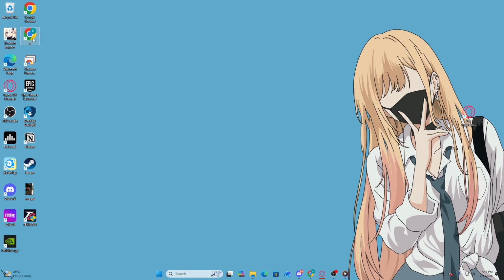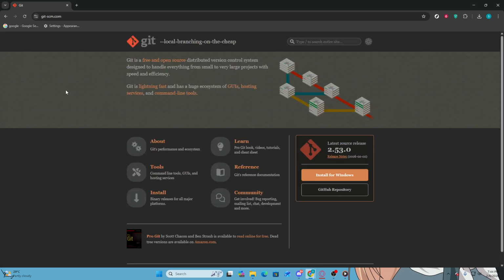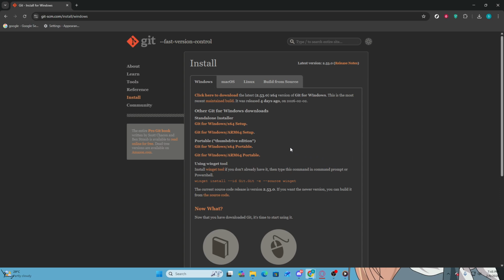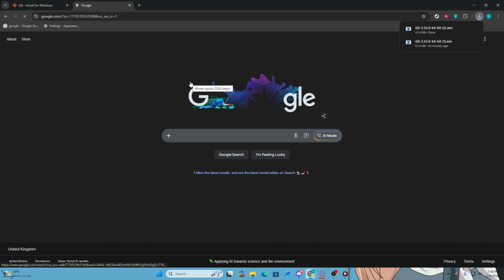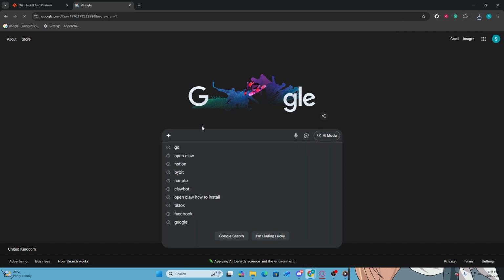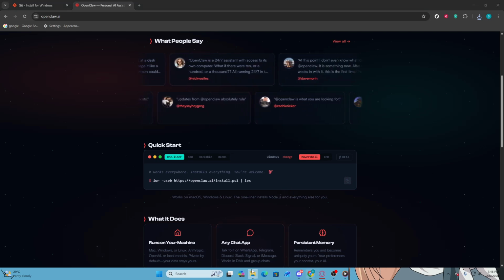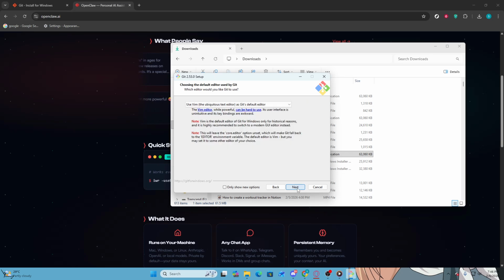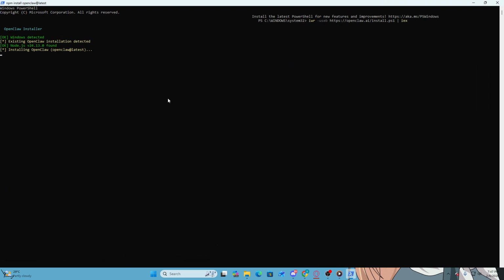How to install Clawdbot step by step[FULL GUIDE]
In today's Video we cover, How to install Clawdbot step by step